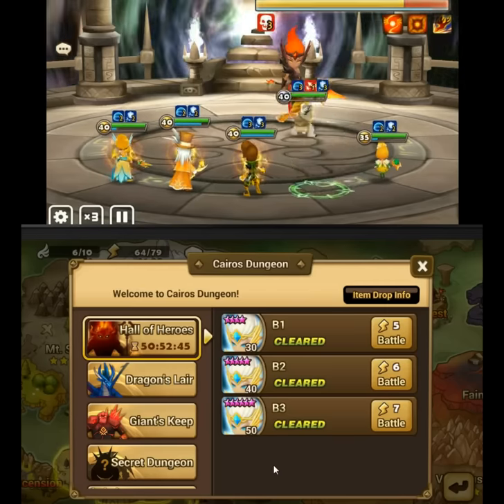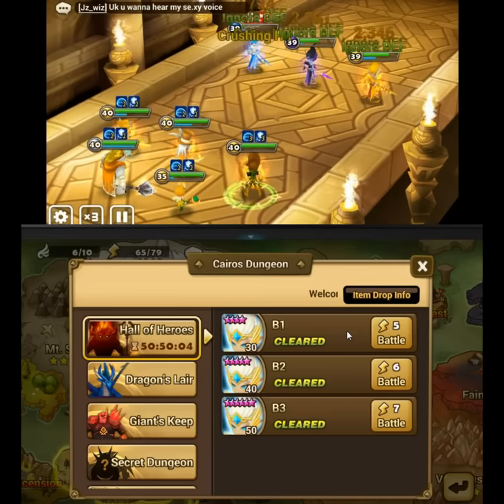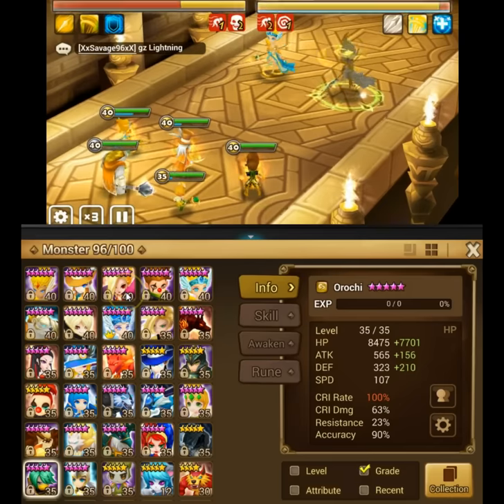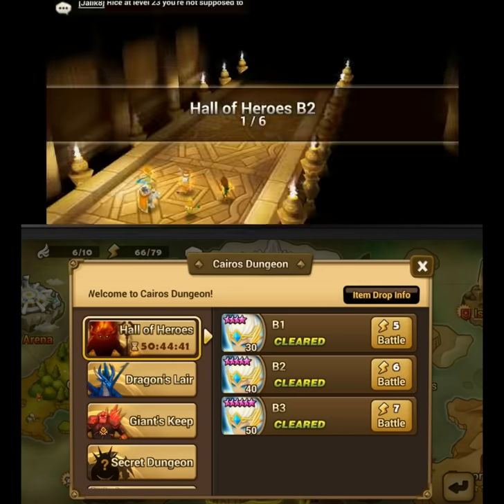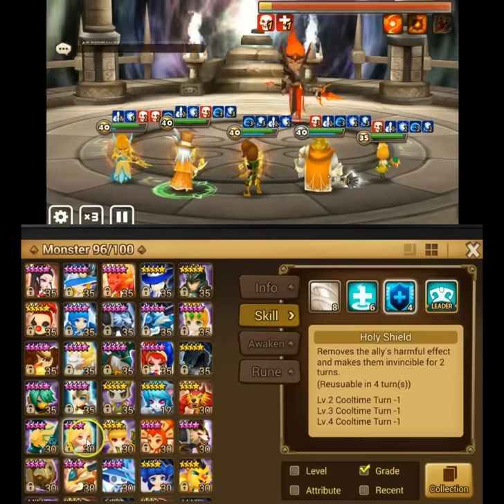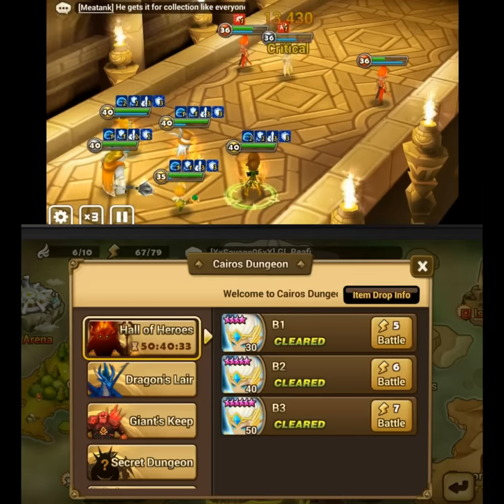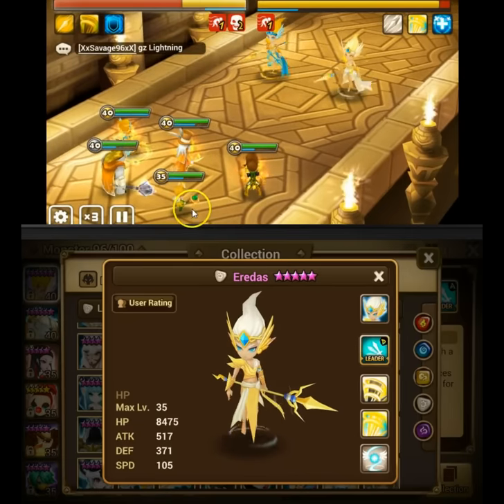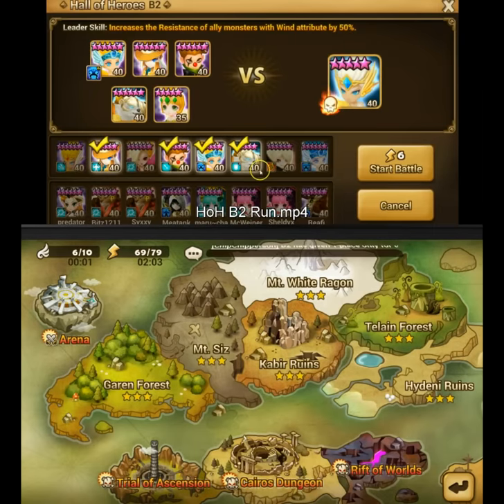F2PG Summoners War - Hall of Heroes HoH Light Sylph Eredas Tips and Tricks Guide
Light Sylph HoH tips and tricks guide video.  I hope some of the tips are helpful.  Good luck! I hope everyone can get enough pieces for at least one of these rare and useful monsters!  ~LMC